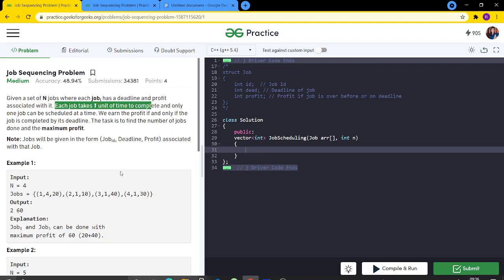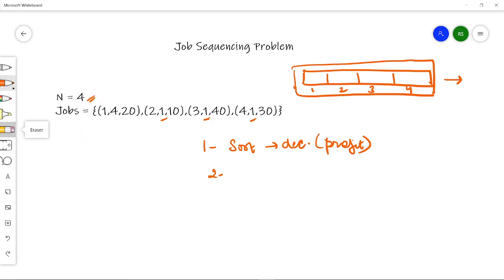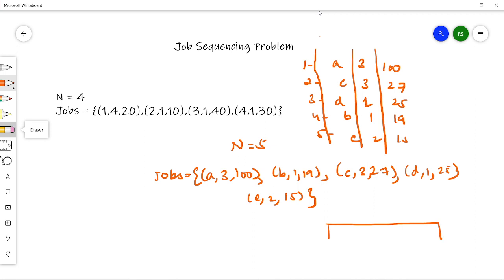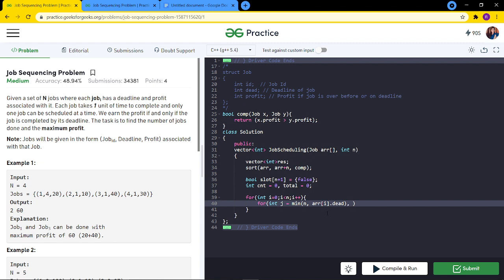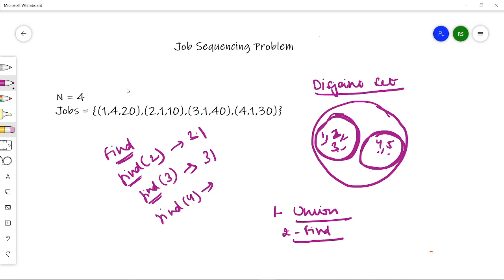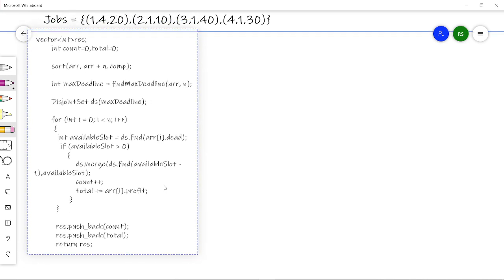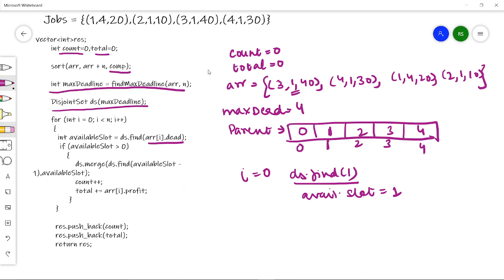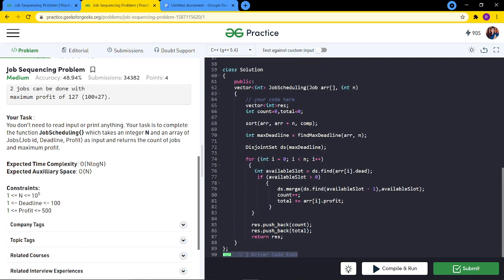Problem of the Day -: 28/07/21 | Job Sequencing Problem | Riya Singhal | GeeksforGeeks Practice